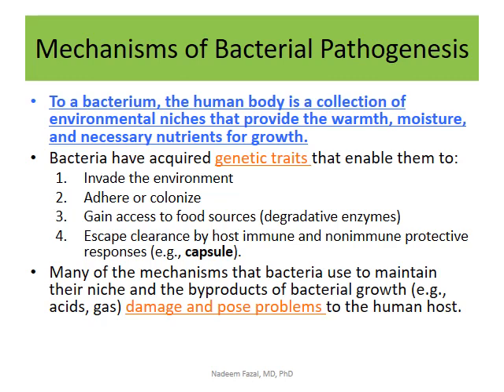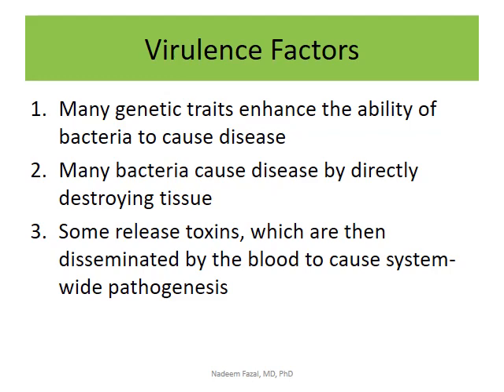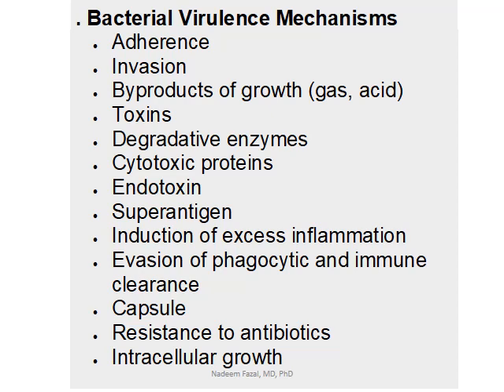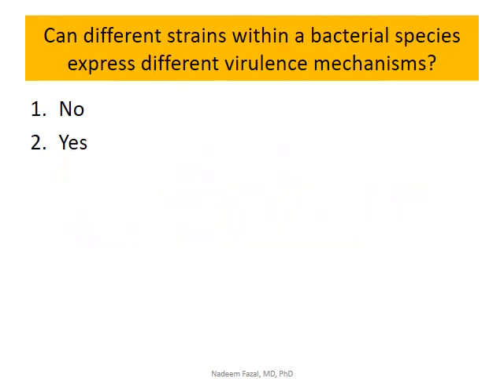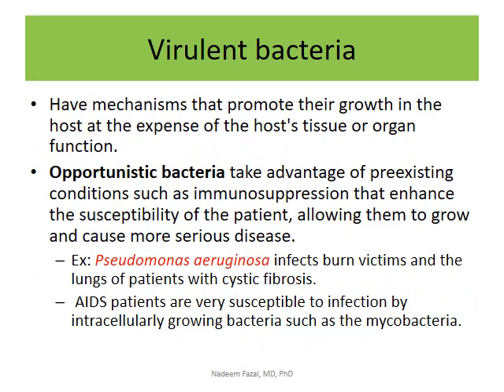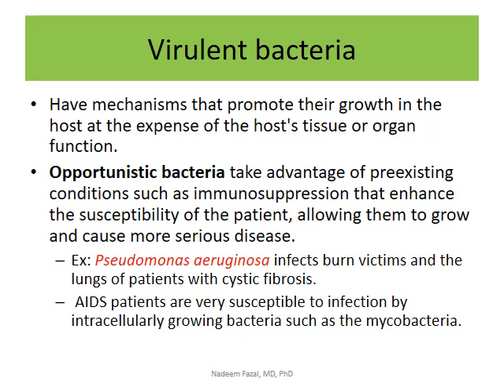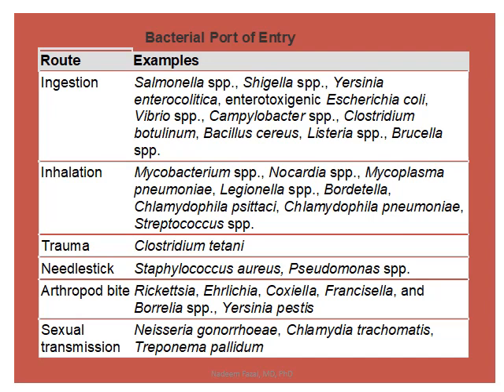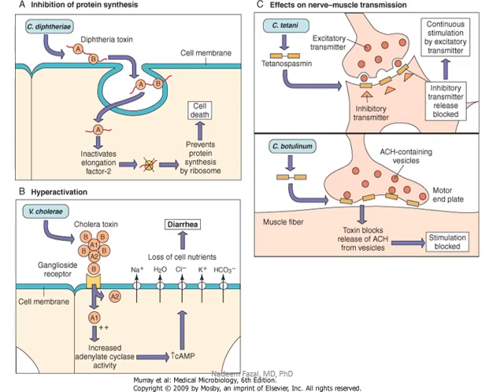Mechanisms of bacterial pathogenesis